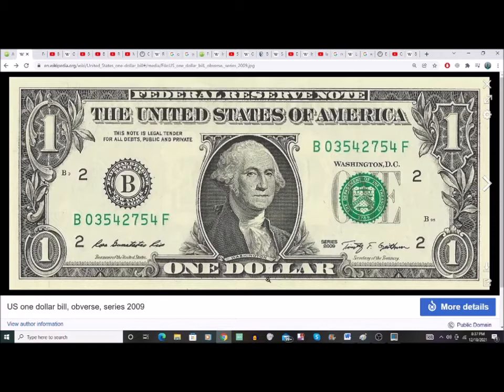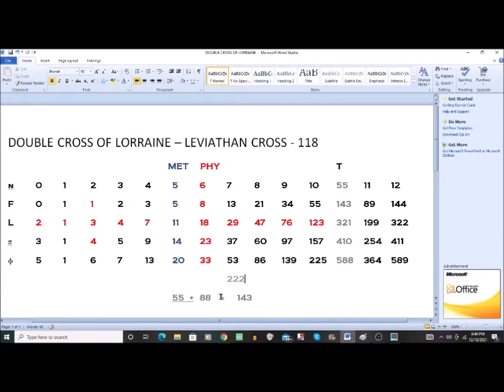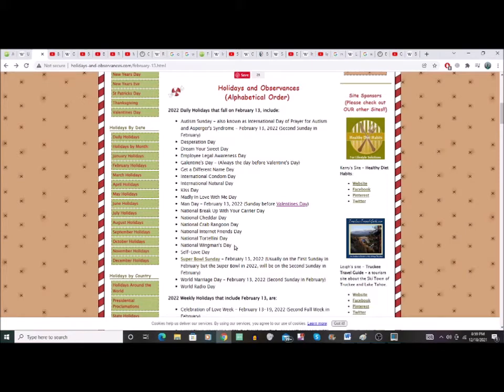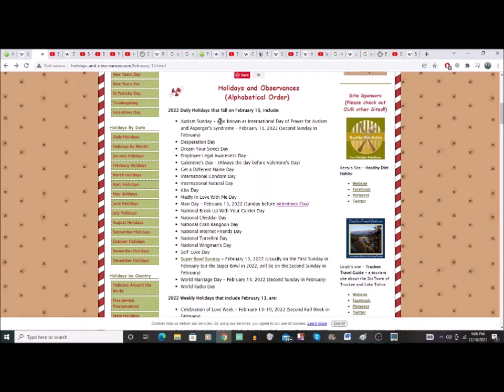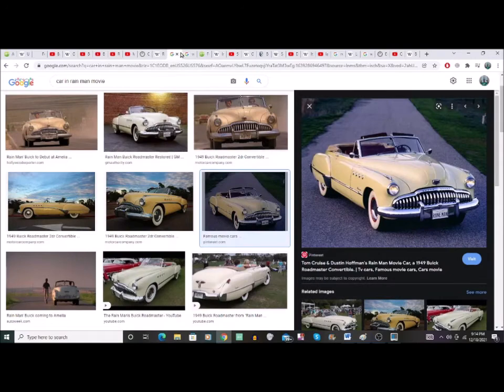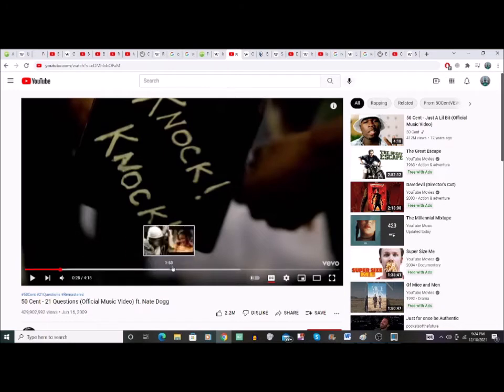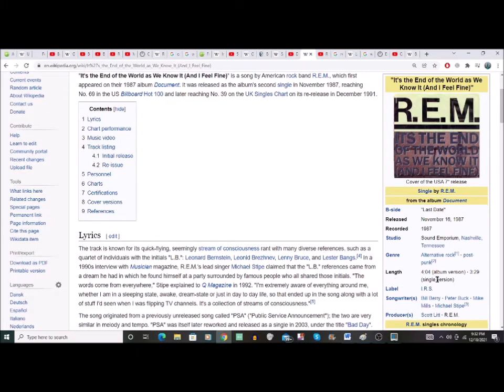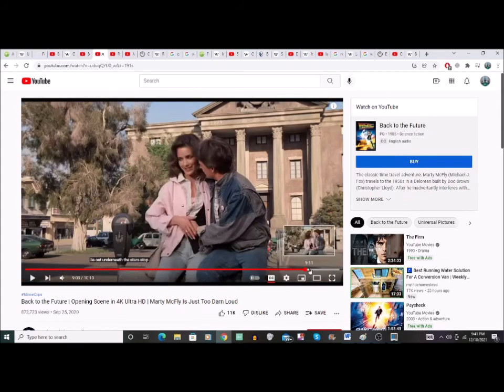FEB 13th 2022 PREDICTIONS